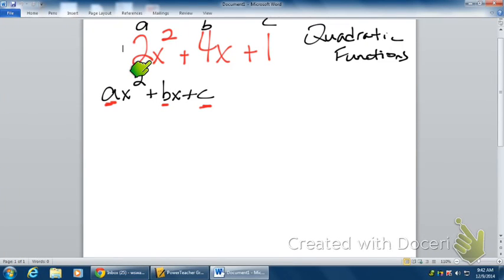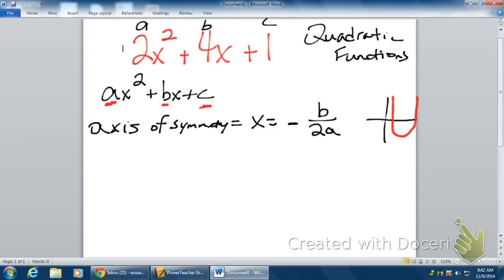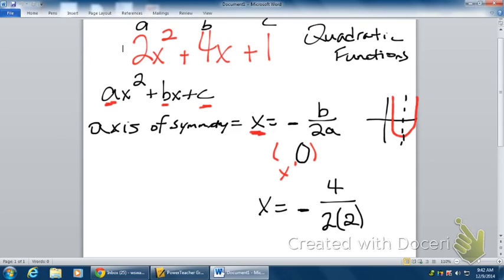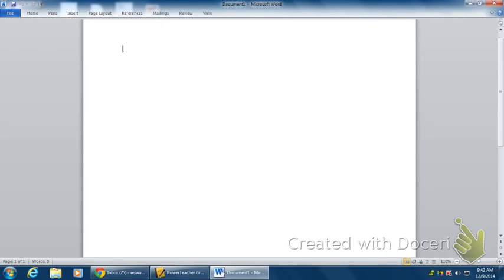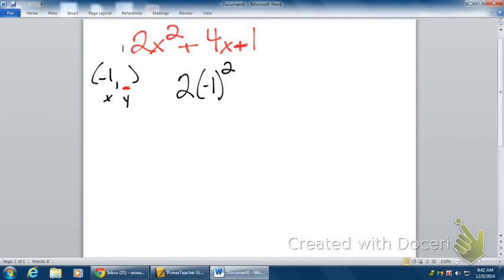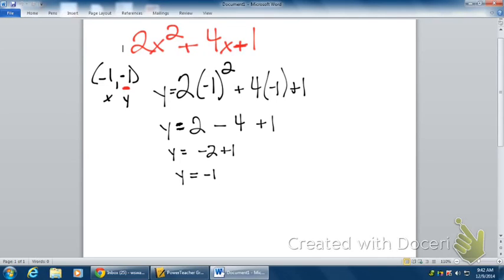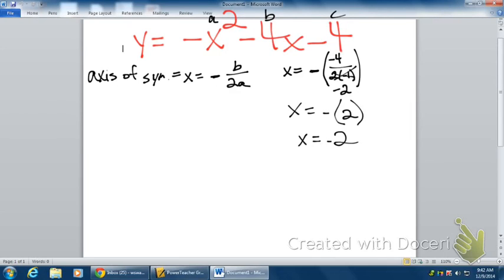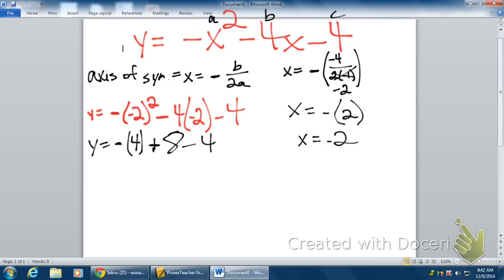graphing quadratic equations